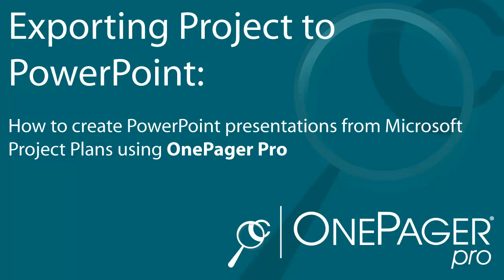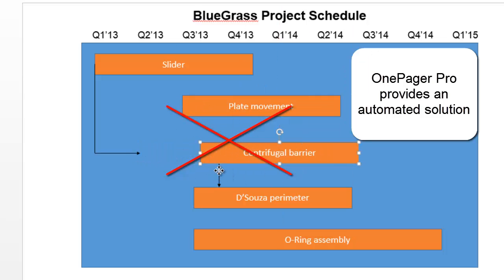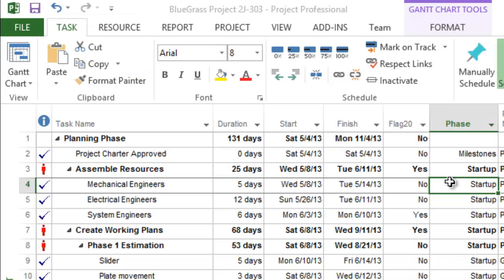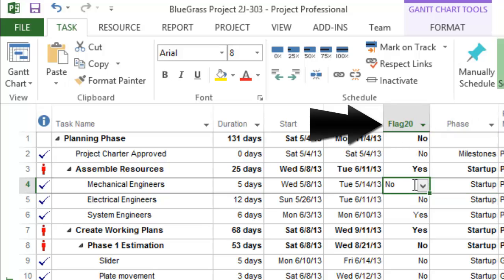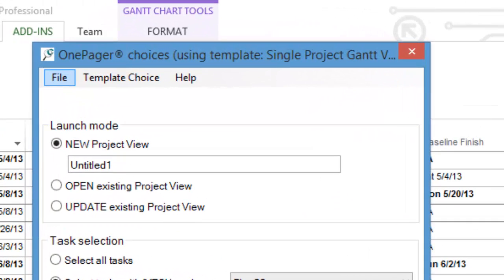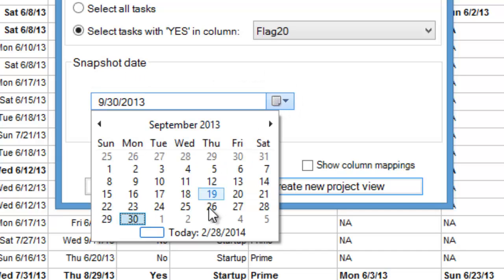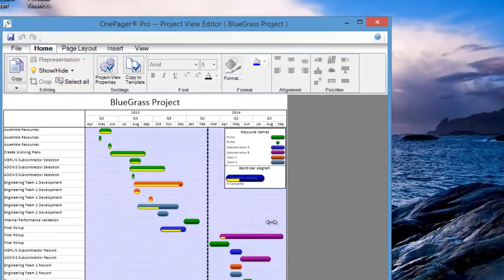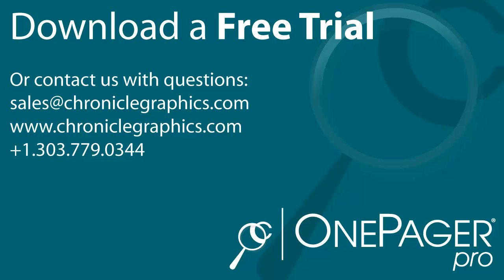Convert Microsoft Project to PowerPoint